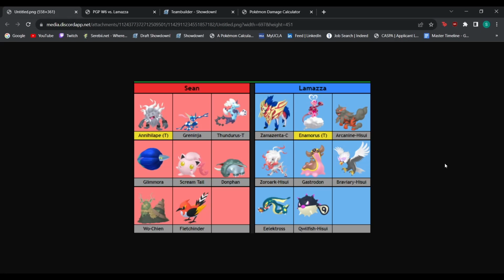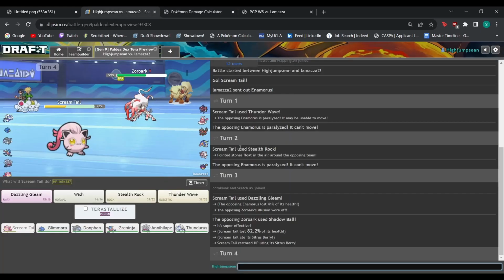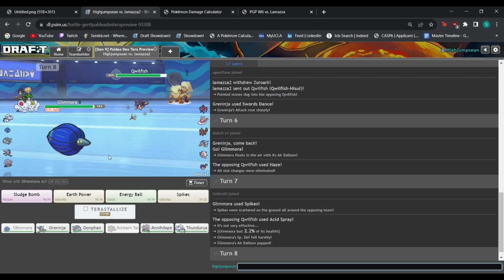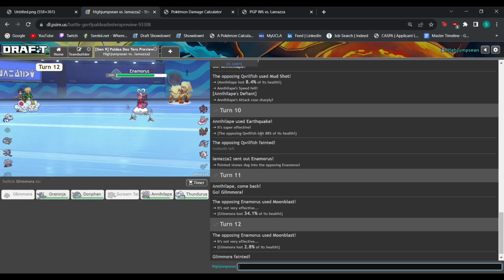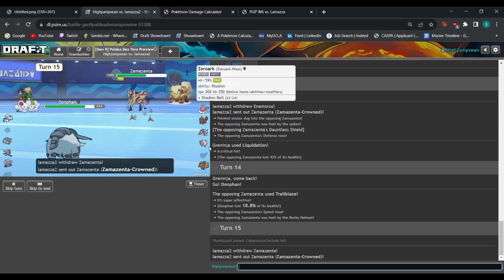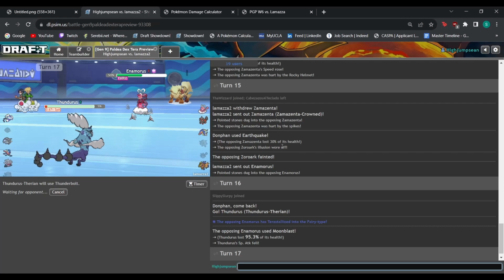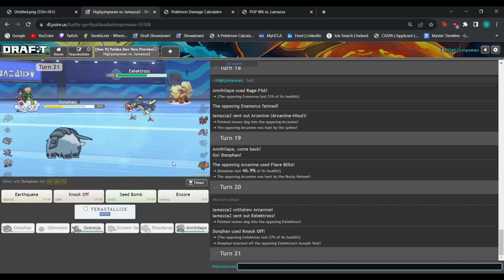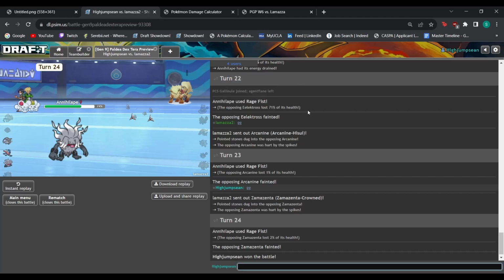new streak starts BANANAS?!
TRICK HOUSE vs KRASH

Enjoy my Week 6 PGP match-up against Lamazza! Can we be the start of our team's new win streak?! Also sorry for the long battle, I swear it wasn't my fault...

Pokémon is Owned by Nintendo GameFreak.
This video is owned by Highjumpsean, unless specified above for music/images/video/etc.